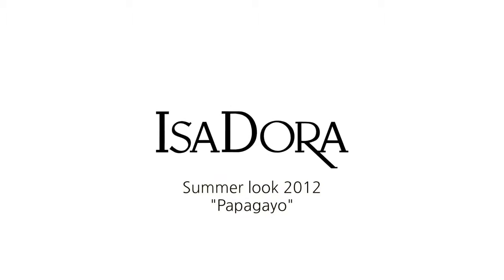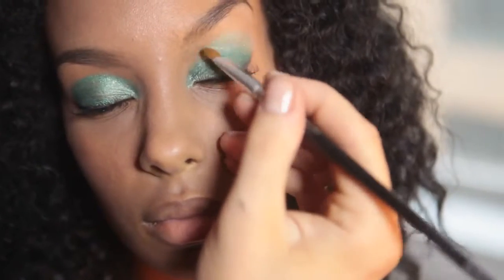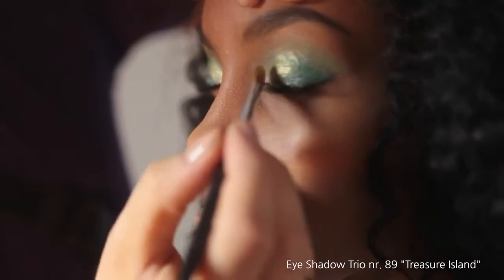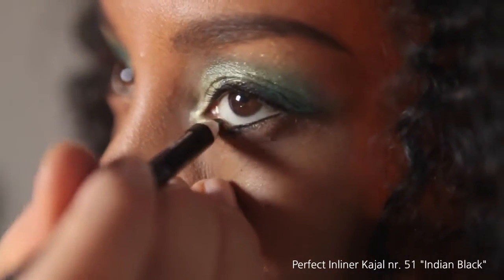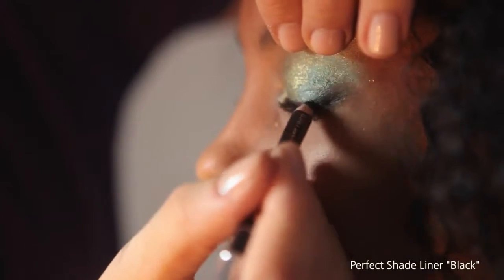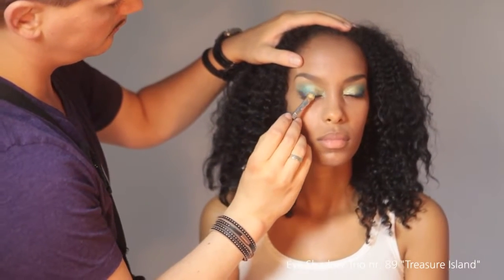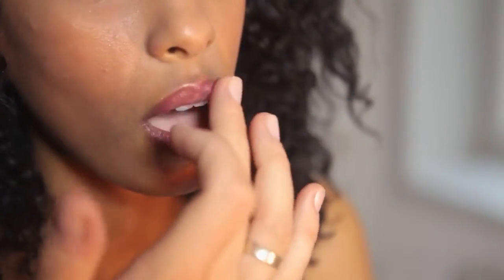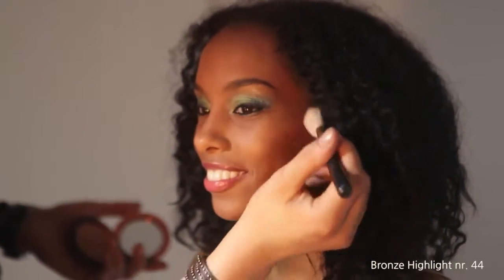IsaDora Summer Make up Tutorial